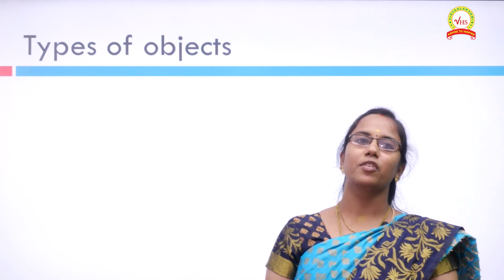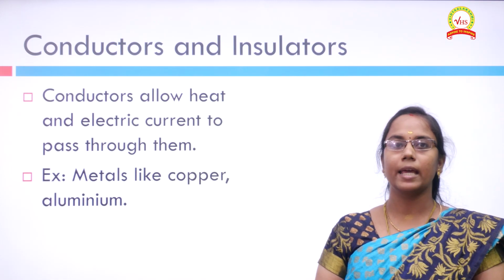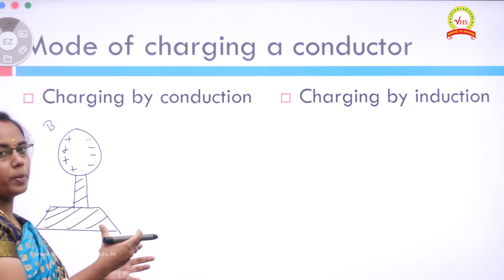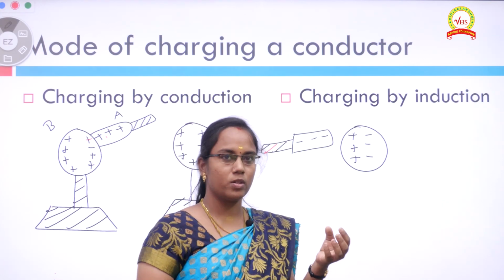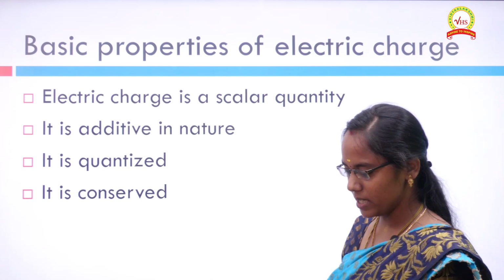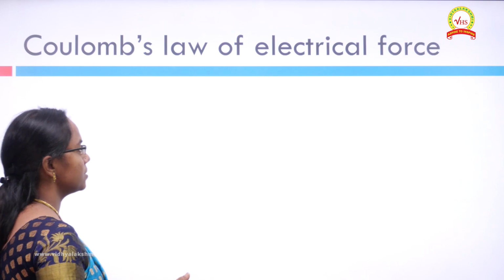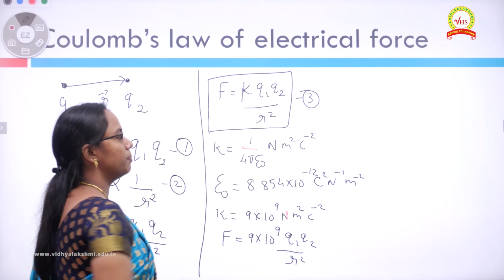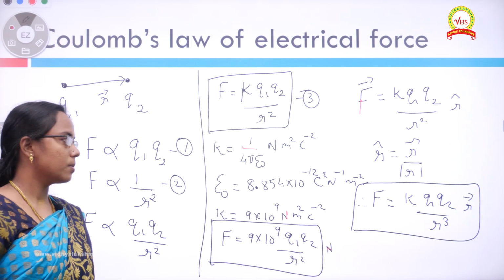Electric Charges and Fields - Part 1 | CBSE | Class XII